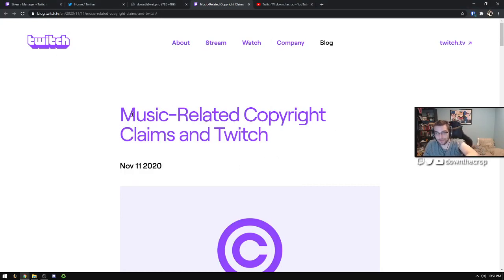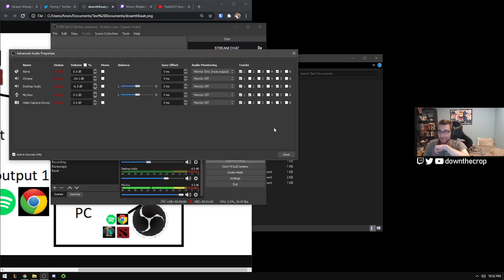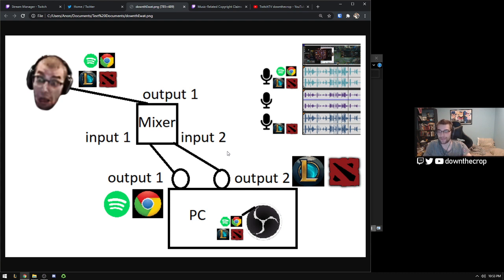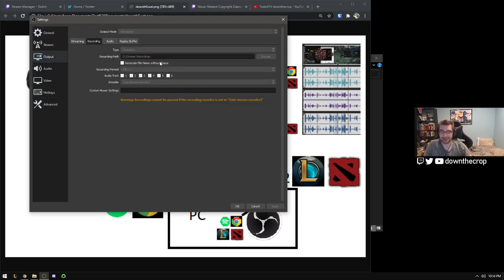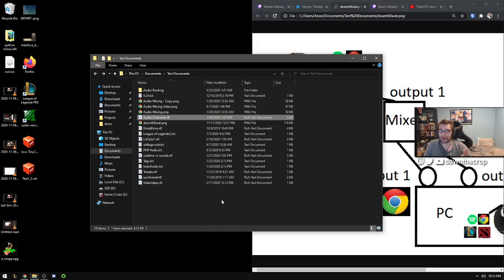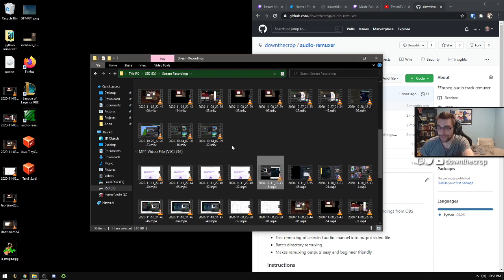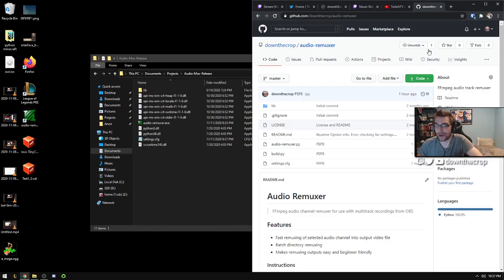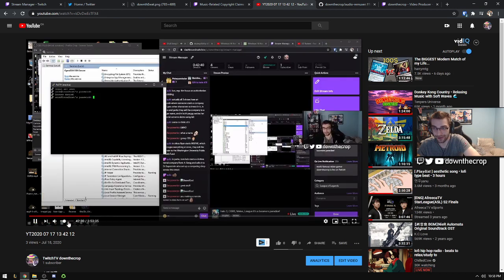Avoid Twitch DMCA/Mute Copyright Music with OBS Multitrack Recording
Setup Audio Remuxer: *coming soon*